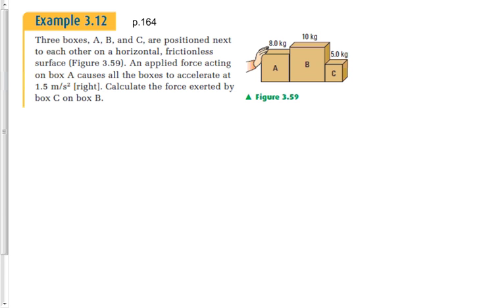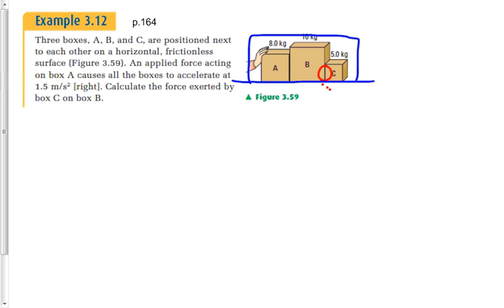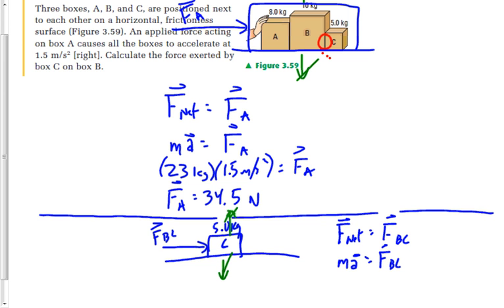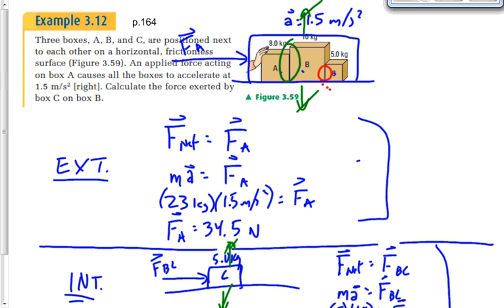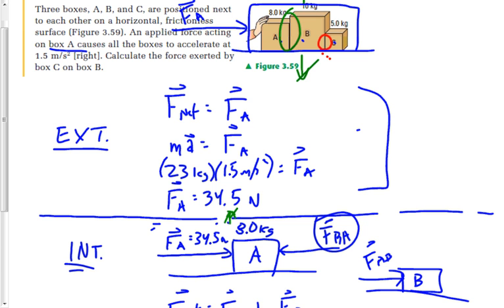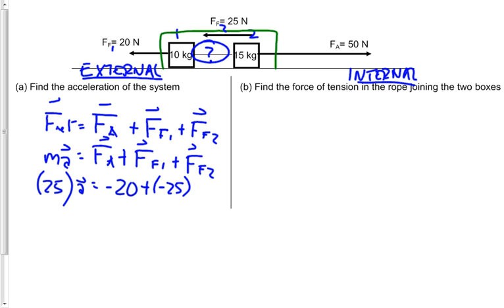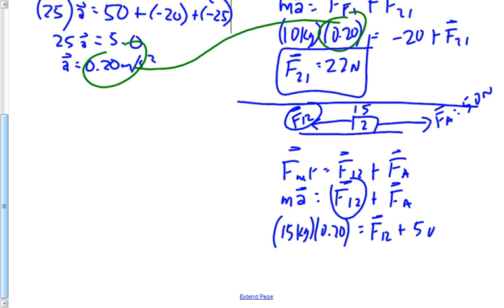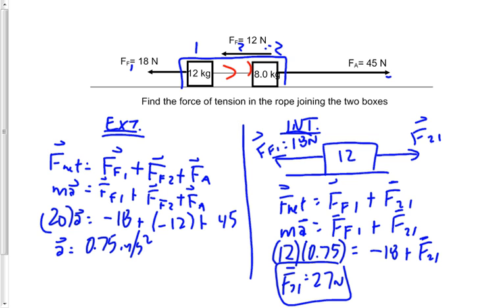(206-14S) Internal Forces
Determination of forces acting between objects.